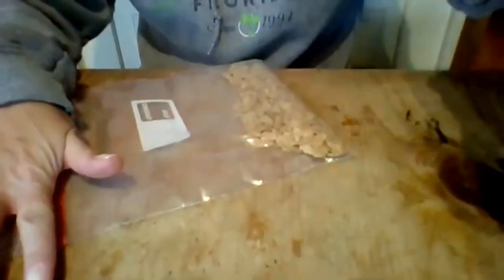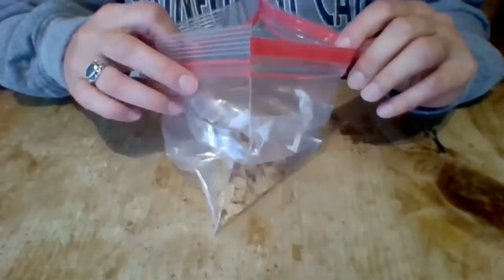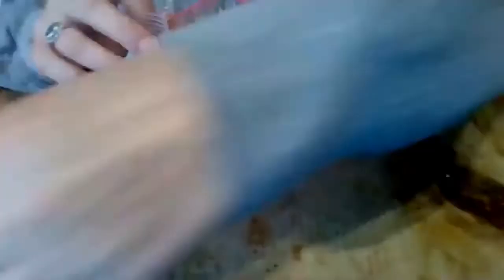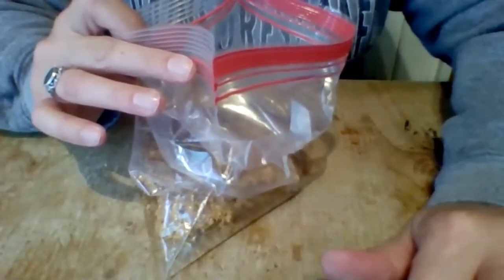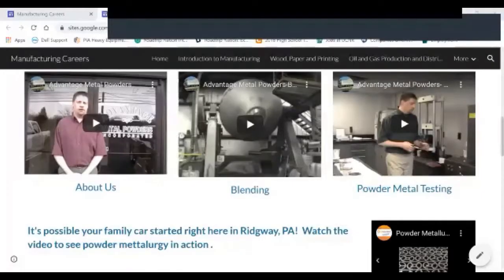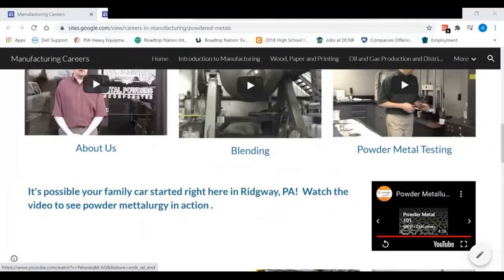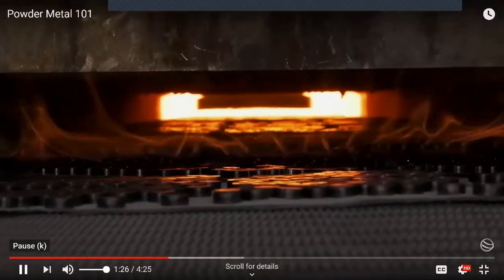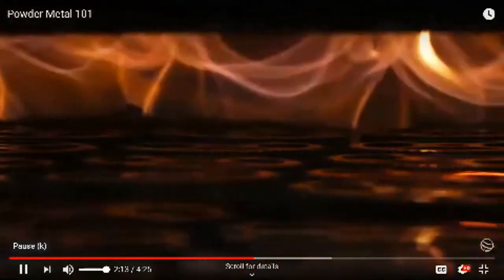STEM Career Showcase: South St. Marys Elementary & Advantage Metal Powders